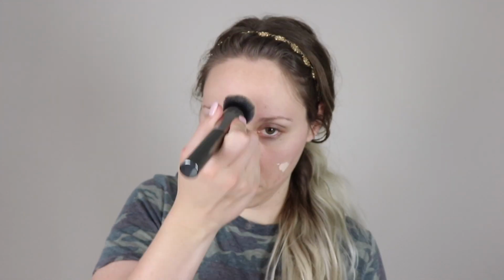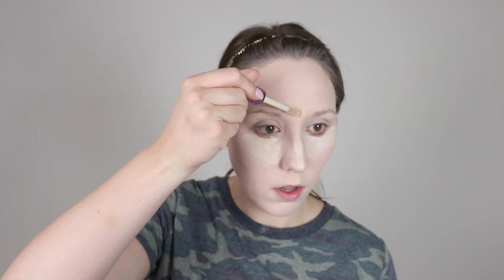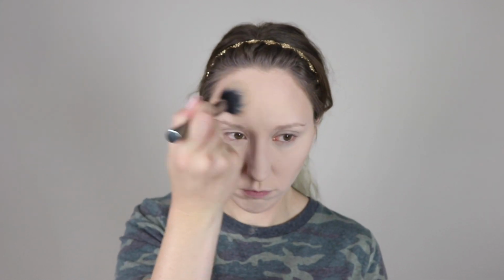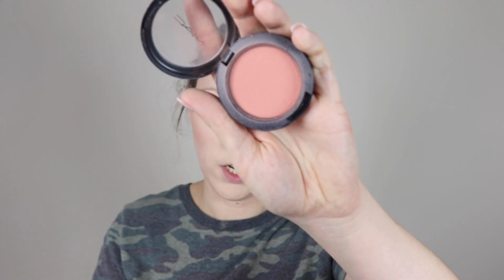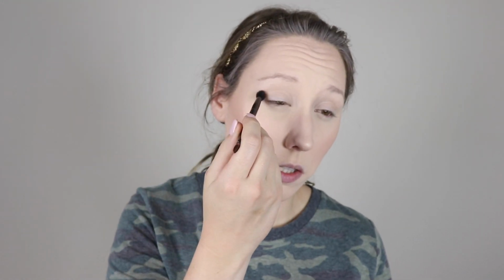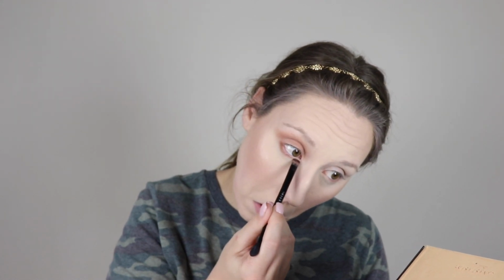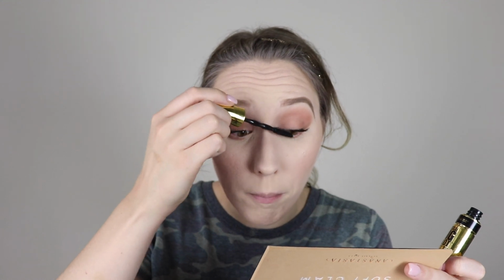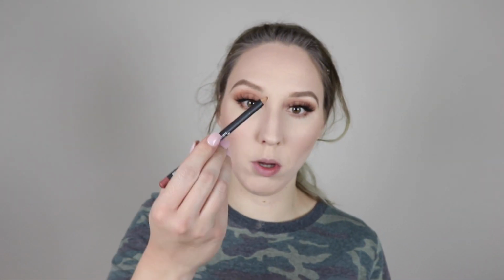MY EVERYDAY MAKEUP LOOK ♡ | For Beginners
Hey everyone! In this video I am showing you my everyday makeup look. This look is very easy and minimal, making it a great look for beginners. I listen to everyone’s suggestions, I promise!

In the video, I mentioned coming up with a name for my subscriber fam. I mentioned calling you guys my "Nickles". Let me know your thoughts on that (AND PLEASE BE HONEST). Also, if you have any other suggestions for me! Love you all! xoxo

PRODUCTS USED:

⇢ Benefit Cosmetics The POREfessional Pearl Primer

⇢ MAC Cosmetics Blush "Melba"

⇢Anastasia Beverly Hills Soft Glam Palette (used the color "Burnt Orange")

⇢ Maybelline x Makeupshayla Colossal Big Shot Mascara

⇢ Lilly Lashes in "Miami"

⇢ MAC Cosmetics Lip Liner in "Subculture"

⇢Too Faced Melted Matte Liquid Lipstick in "Sugar"